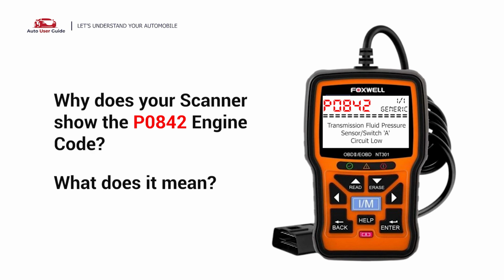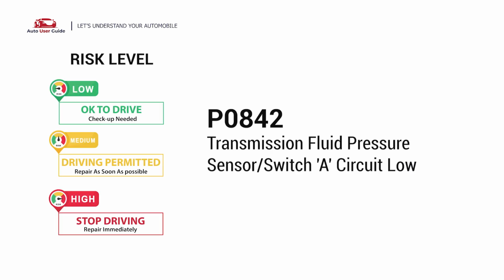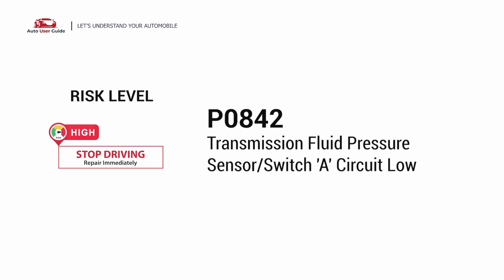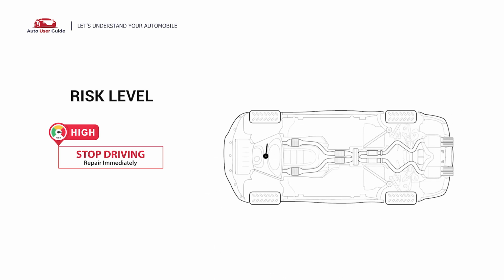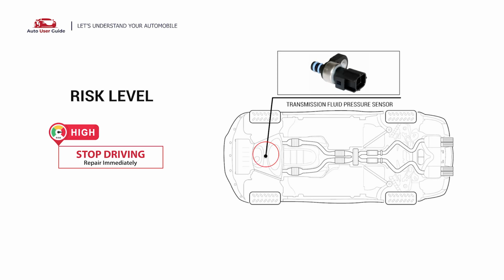What is P0842 : Engine Error Code Causes Explained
The P0842 engine error code indicates a problem with the Transmission Fluid Pressure Sensor Circuit in your vehicle's transmission system. This sensor monitors the fluid pressure in the transmission, and if the signal from the sensor is out of range or there's a circuit malfunction, the P0842 code is triggered. This issue can impact the shifting performance and efficiency of your vehicle's transmission. ⚙️

✅ Learn What’s Covered in This Video:
✔️ What is P0842? – A breakdown of the transmission fluid pressure sensor's role in your car's performance 🚗
✔️ Common Causes of P0842 – Learn about faulty sensors, wiring issues, low transmission fluid, or dirty fluid as potential culprits ⚡
✔️ Symptoms of P0842 – Common signs include rough shifting, delayed or erratic shifting, and a decrease in overall transmission efficiency 🔧
✔️ How to Diagnose P0842 – Diagnostic methods for checking the transmission fluid pressure sensor, wiring, and fluid levels 🔍
✔️ How to Fix P0842 – Solutions like replacing the faulty sensor, fixing damaged wires, or topping off the transmission fluid 🛠️

The P0842 code should be addressed promptly, as it can lead to poor transmission performance or even permanent damage to the transmission system. This video will help you understand what the code means and how to fix it. 💡